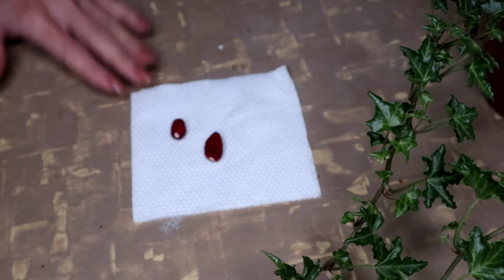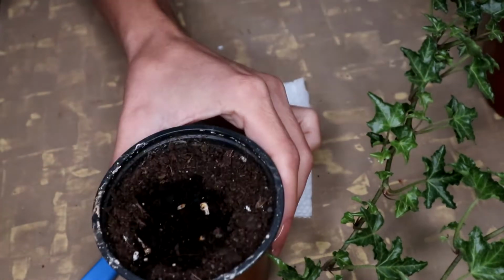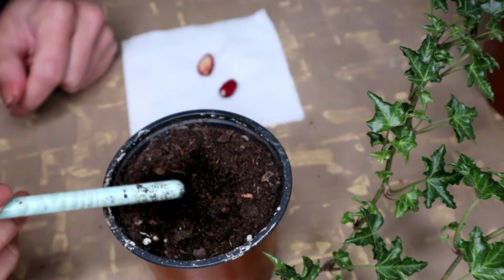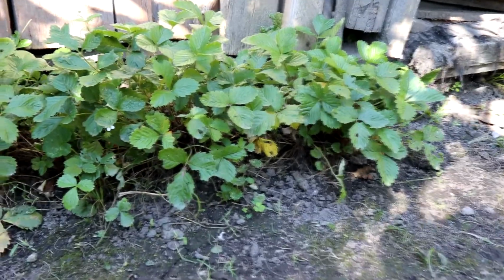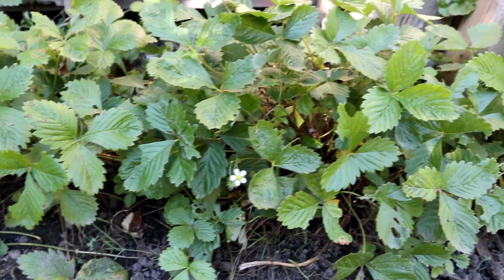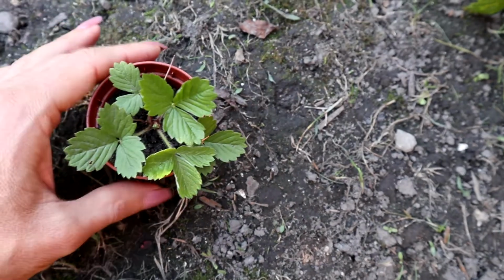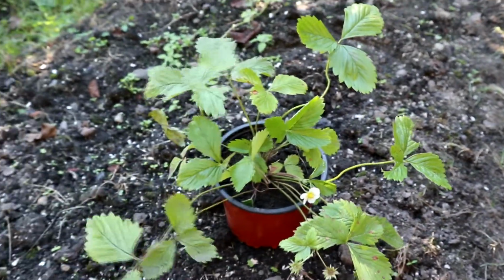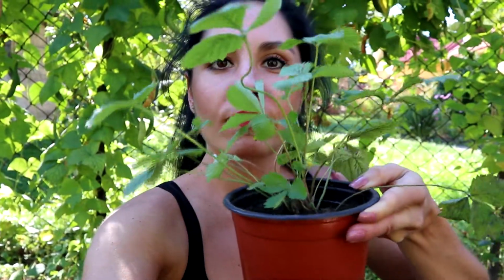How to Grow Strawberries from Seed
The purpose of this video is to inspire gardeners of every type to gain an appreciation for the strawberry plant and its fruit. As a fondness for the sweet strawberry grows, I hope that many gardeners will decide to grow strawberry plants from strawberry seeds.
Growing strawberries from seed is a great way to establish plants without spending a lot of money. I actually grow a lot of strawberries you see, both for jam and fresh eating. I love adding strawberries almost everywhere in my meals, I add them to oats, to chia puddings, and also to my home made yogurt.
Address
0x876a75dc593fd803b7447cb0dd1ed1631d864c95
Send only USDT to this deposit address.
Ensure the network is Ethereum (ERC20)